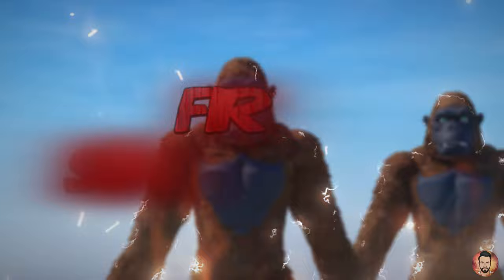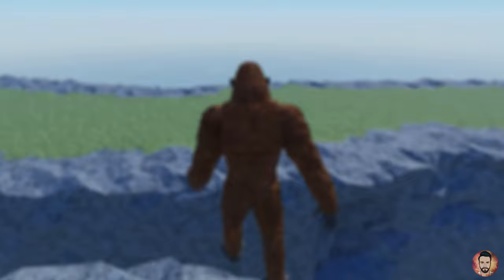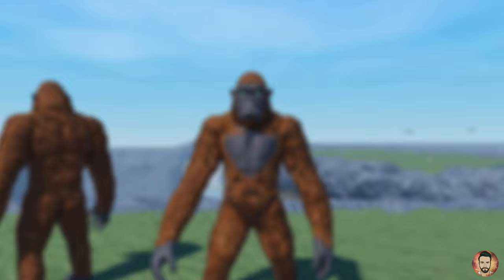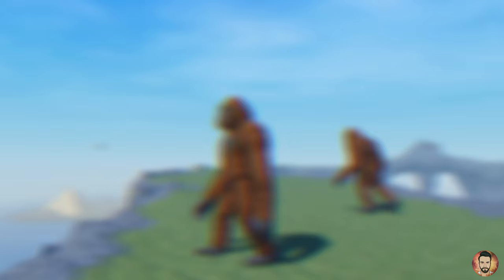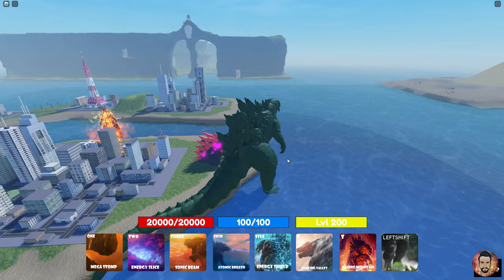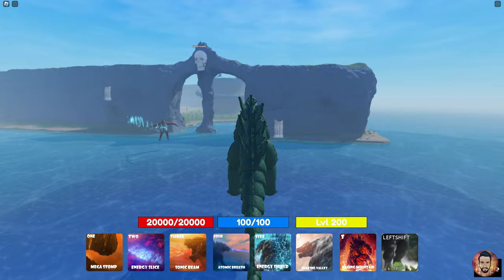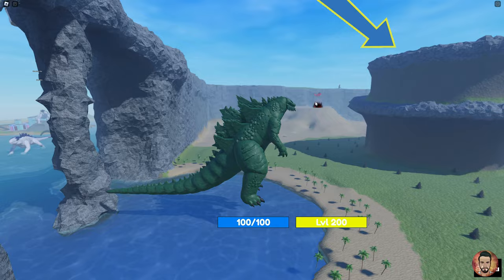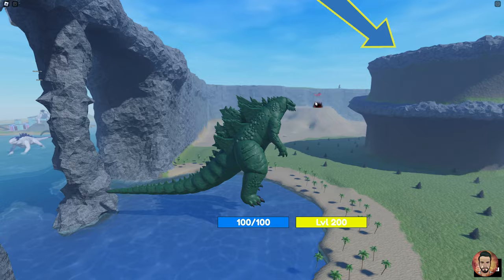First GxK Suko Update in Kaiju Universe but...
Hello friends, today the little kong suko we know from the godzilla x kong movie has been added to the kaiju universe low budget game. I showed you how to get and model it in this video. Have fun

▶Have you checked out my videos? 👀

Hello, I'm mcy. On my channel, I share popular kaiju games and quality kaiju games such as kaiju universe in roblox game, project kaiju, kaiju arisen. The general concept of my channel is for kaiju lovers such as godzilla, kong, you can watch both kaiju battles and cinematic images in 4k uhd on my channel.